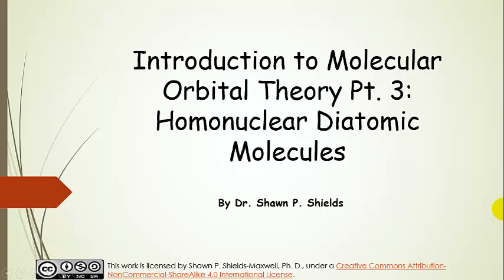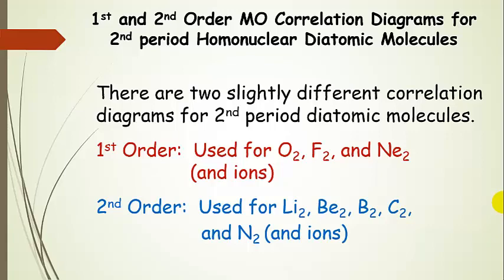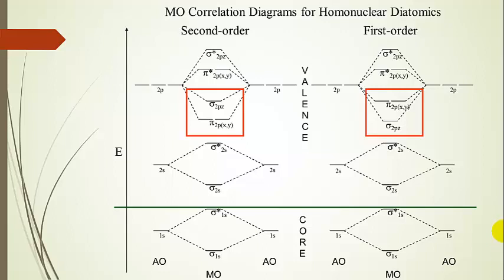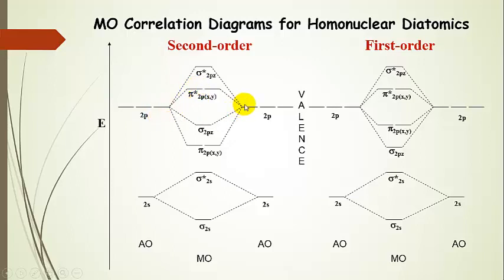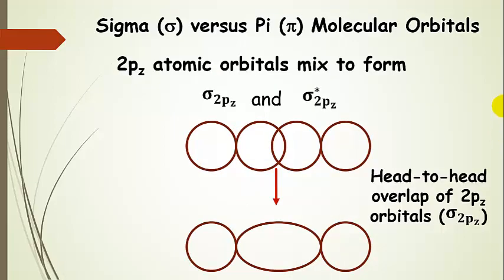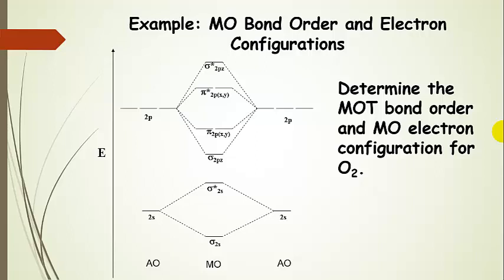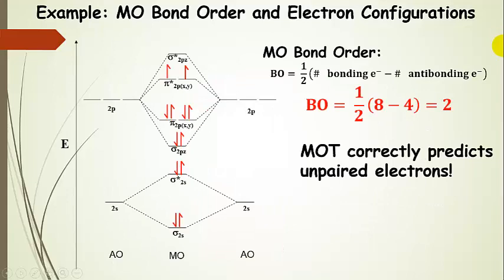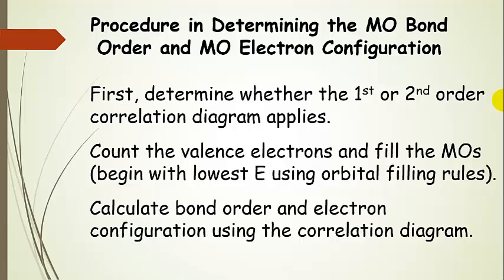Molecular Orbital Theory for Homonuclear Diatomic Molecules (Pt. 3)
Dr. Shields explains MOT for homonuclear diatomic molecules in the second period.  Writing the MO bond order and MO electron configuration will be examples.  General Chemistry